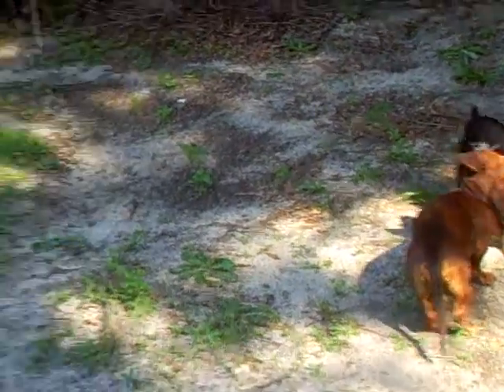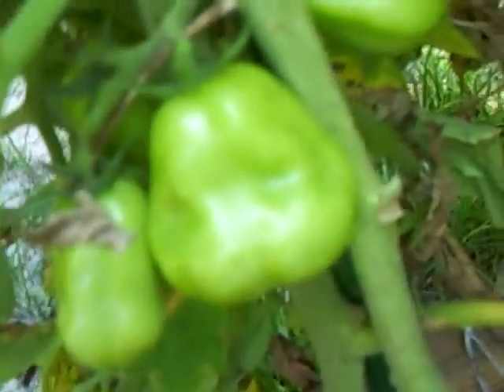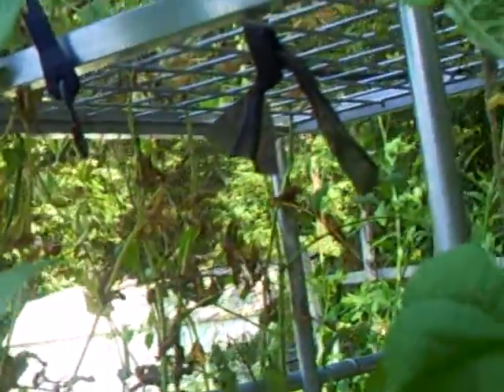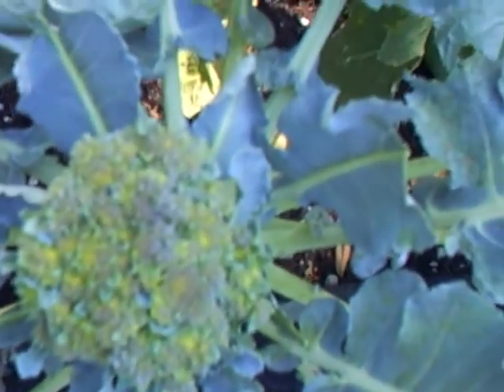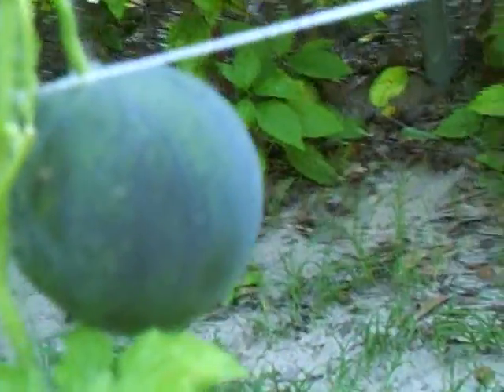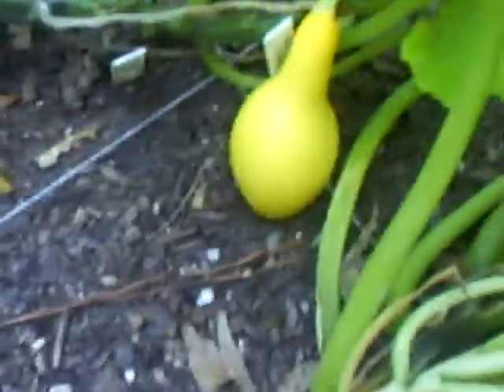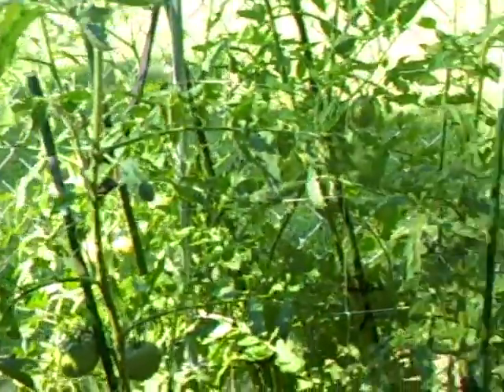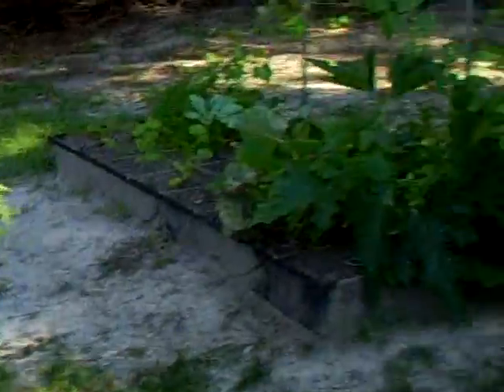June 21 2009 SFG 002